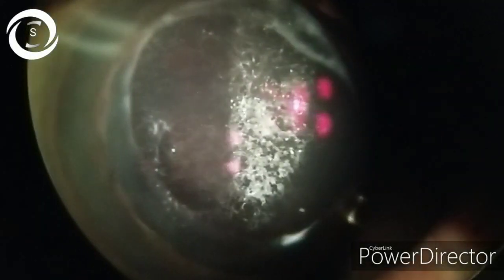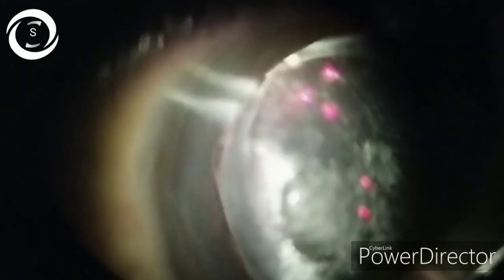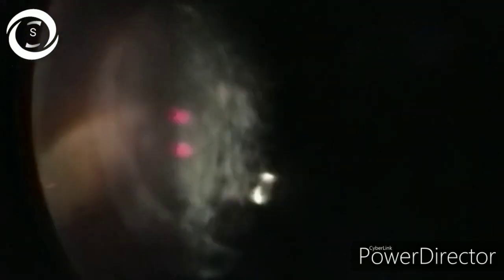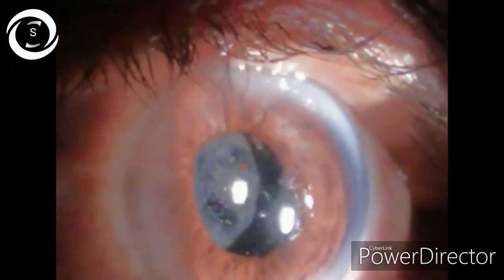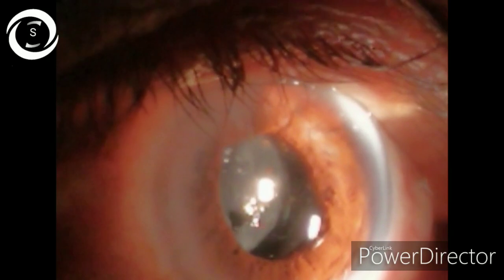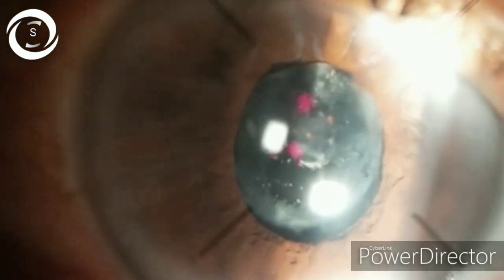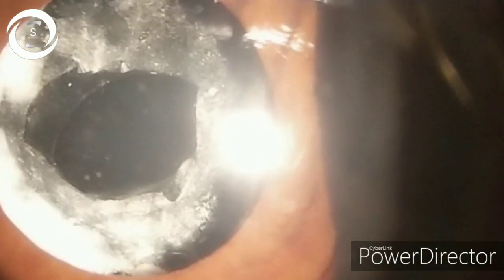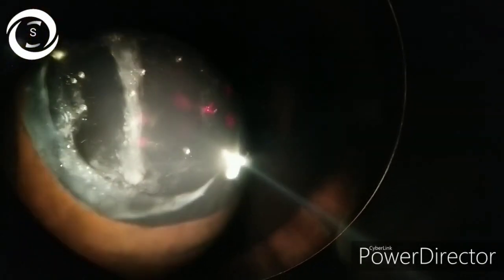Posterior capsular opacification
In this video I will show you how PCO looks and it's types and also show you how posterior capsule looks after posterior capsulotomy and it's management and risk factors